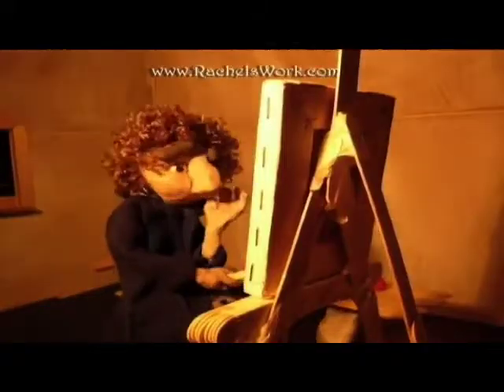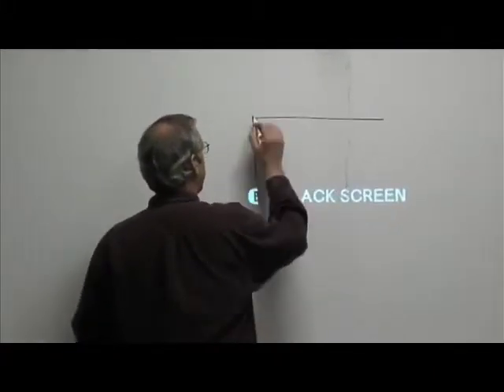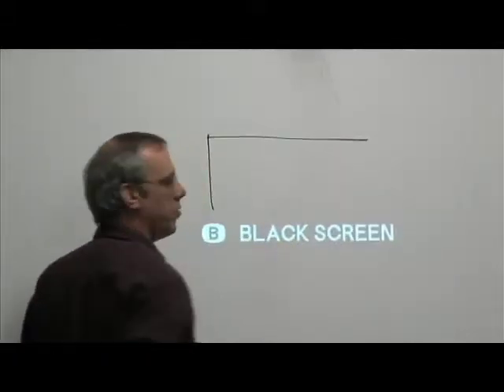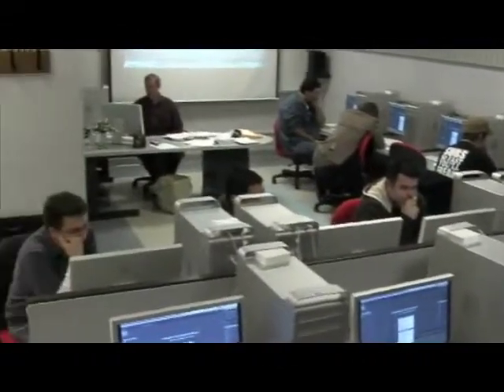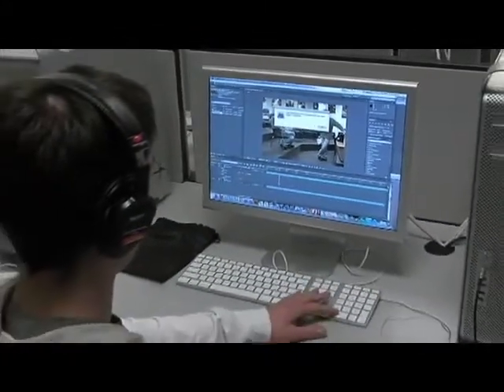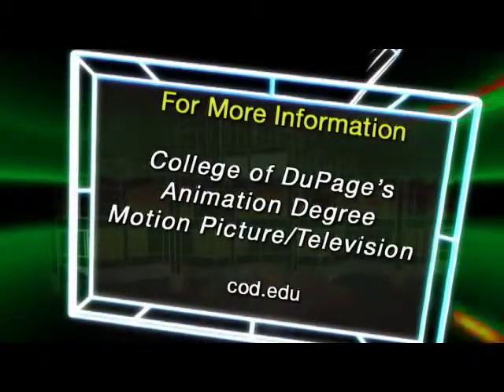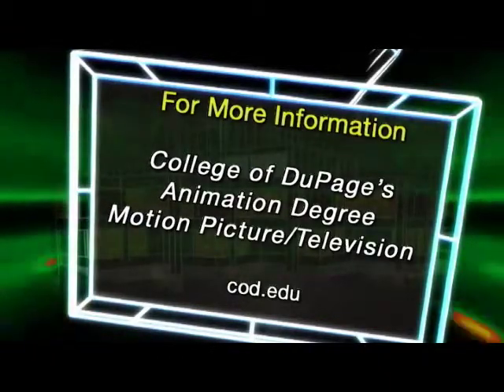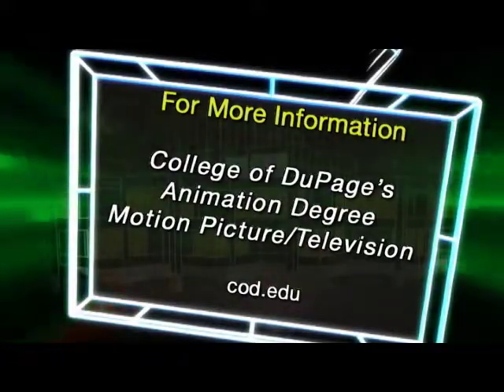College of DuPage's Animation Program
Starting with the basics of drawing and cartooning and continuing on to advanced techniques of 3-D computer modeling, compositing and animating, College of DuPage's Animation degree is designed to prepare students interested in animation or motion graphics for gaming, film or TV.